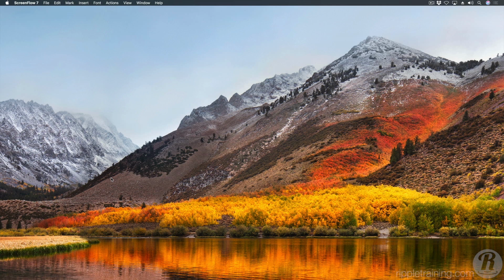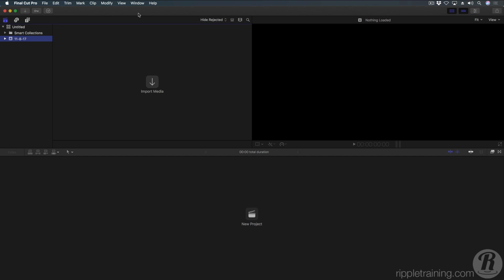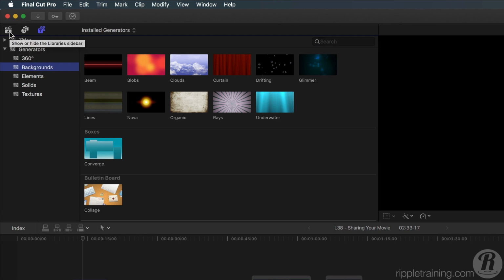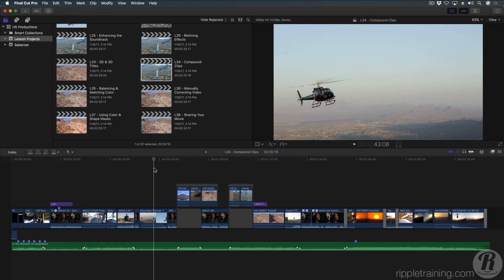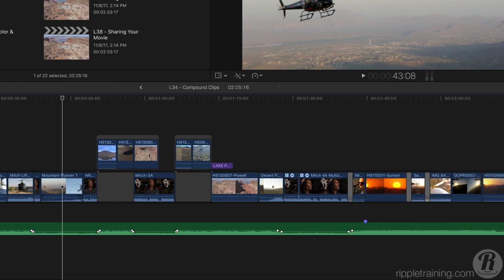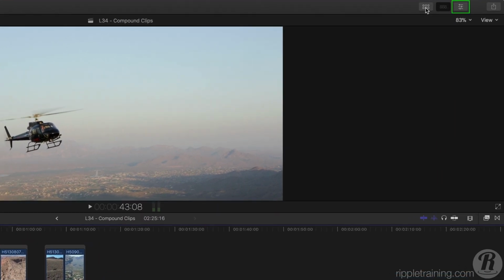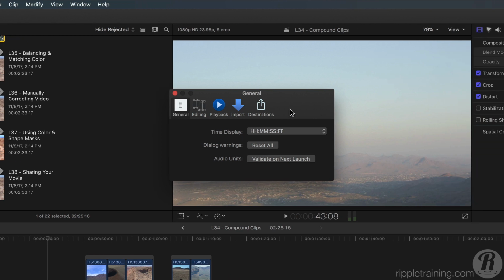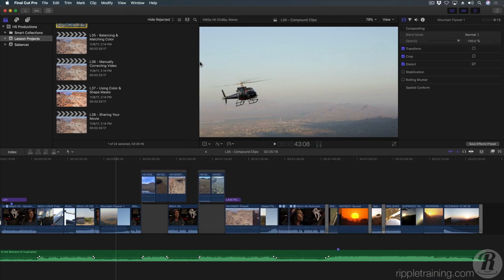Logic pro X tutorial 1